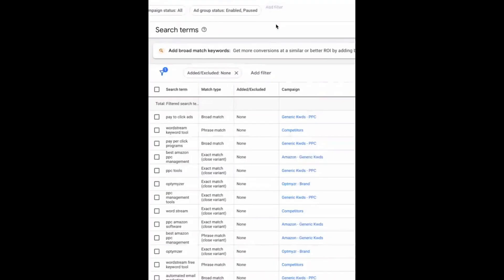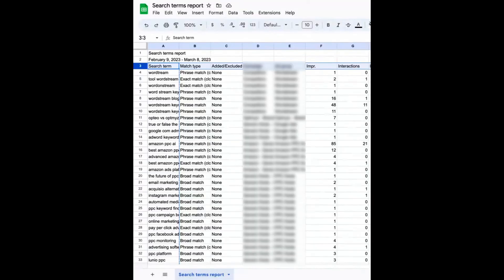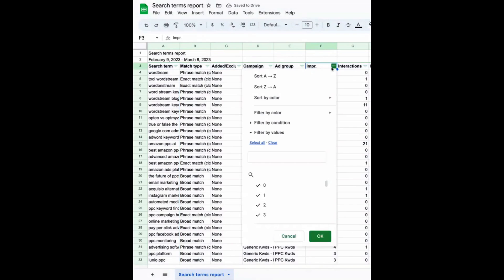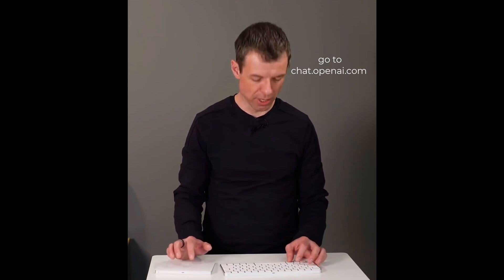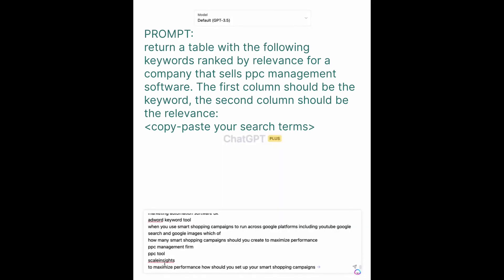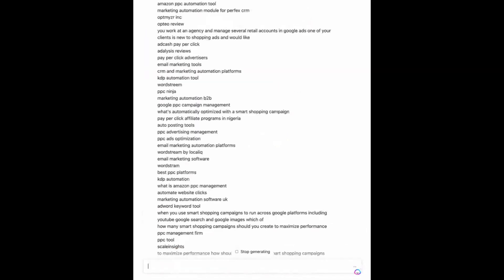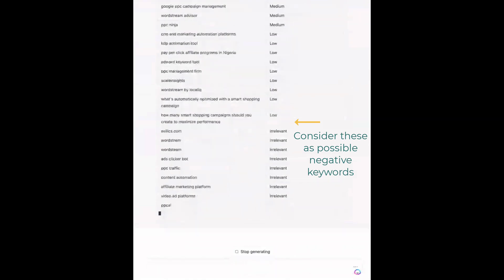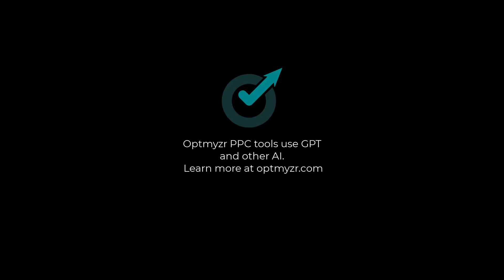Use GPT to Find PPC Search Terms to Make Negative Keywords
GPT can be used to rank search terms by relevance. Use this to easily score long lists of search terms and find the ones with the lowest relevance for your business. This can help you prioritize search terms to consider as negative keywords. With the right negative keywords in your Google Ads account, you can stop wasting money on clicks that are unlikely to turn into customers.

for more PPC tools that use AI and algorithms to produce better results in less time.